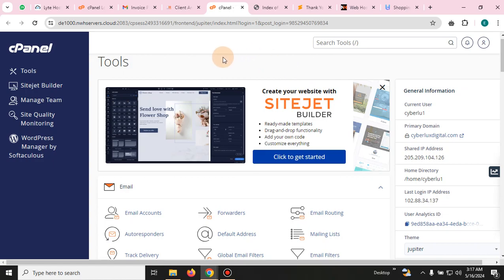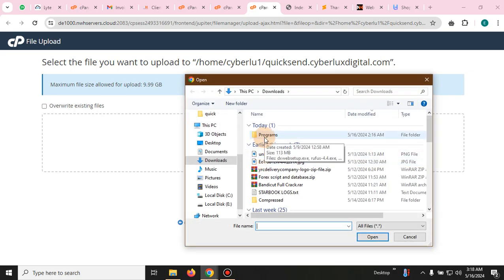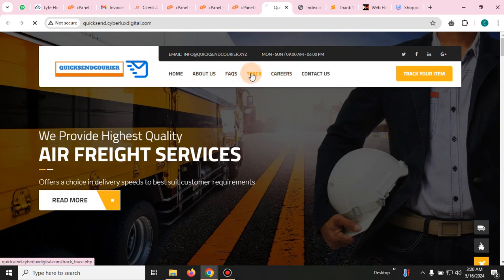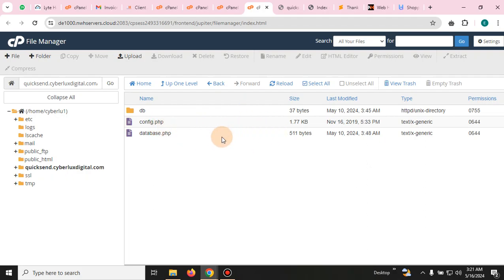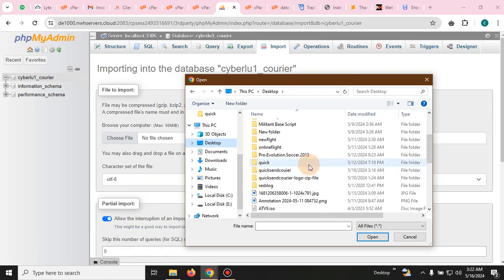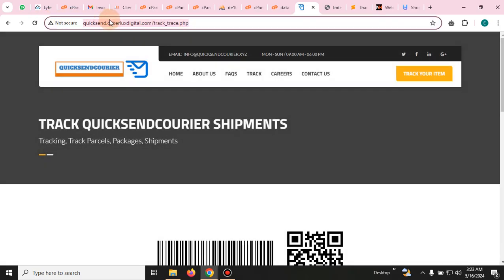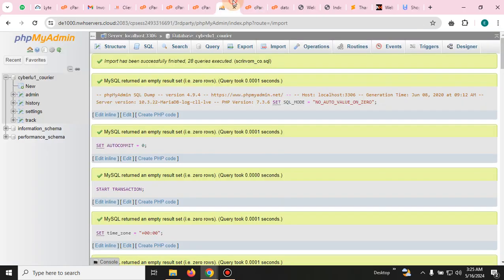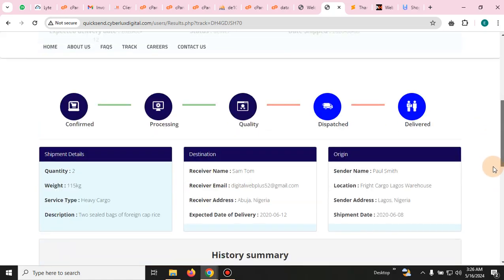How to create a courier delivery website with a tracking system in 10 minutes!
Learn how to create a courier delivery website with a tracking system in just 10 minutes! This easy tutorial covers designing the layout, and integrating tracking features. Perfect for beginners and experienced developers alike.

What you'll learn:

🔸Domain and hosting setup

🔸Software installation

🔸Website design

🔸Tracking system integration